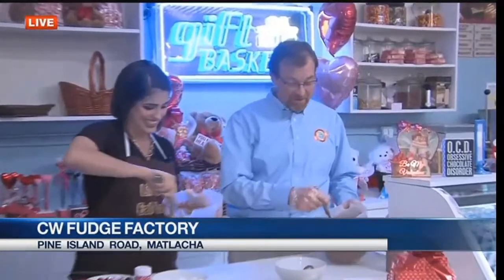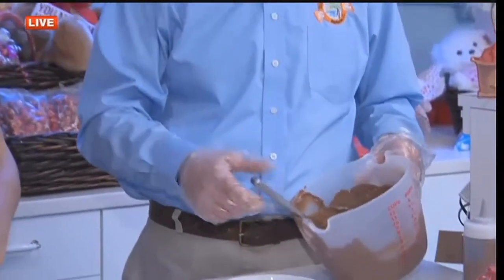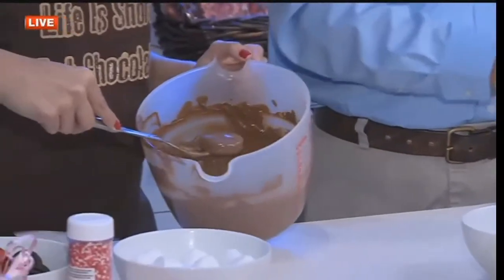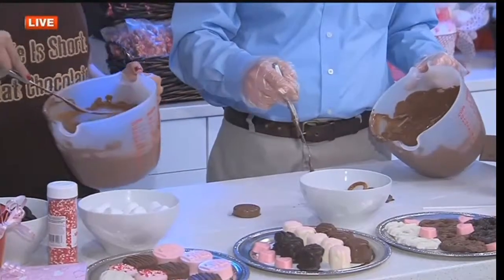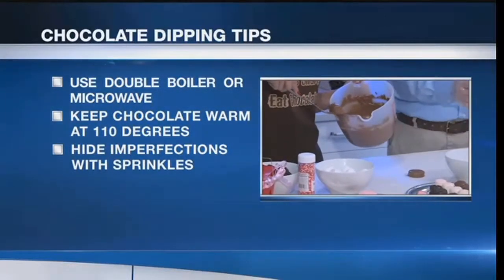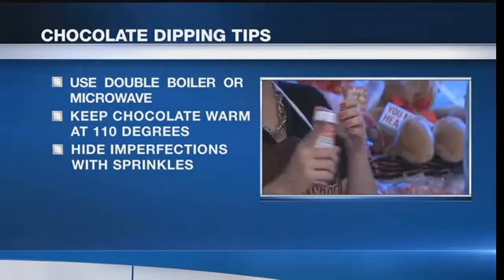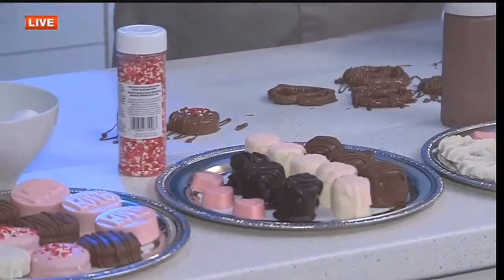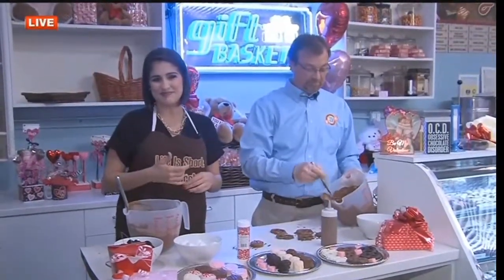DIY chocolate-dipped sweets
NBC2's Alex de Armas heads to the C.W. Fudge Factory on Matlacha to teach you how to properly dip pretzels, marshmallows and Oreos in some delicious chocolate.